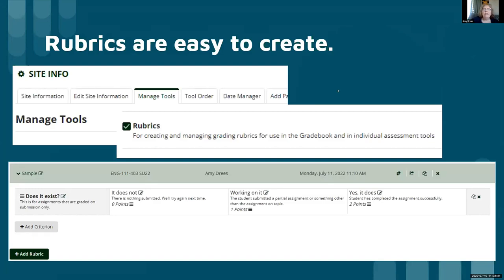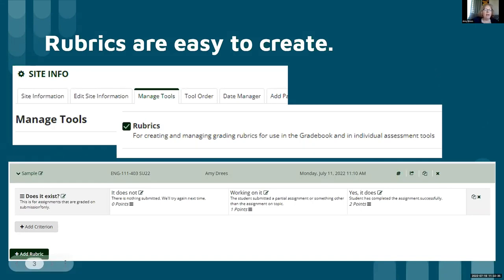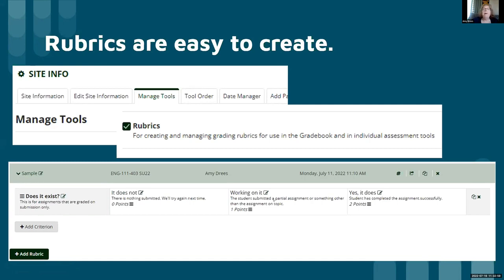Rubrics - Drees - Easy to create - Teaching showcase - SakaiCon 2022